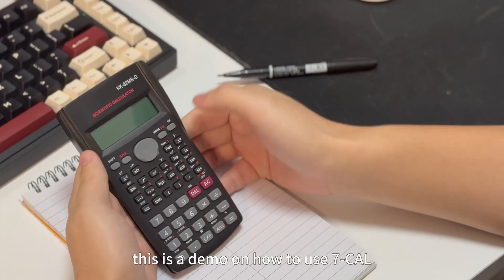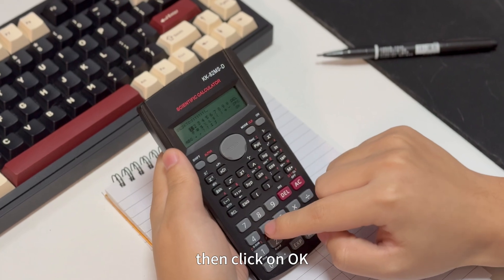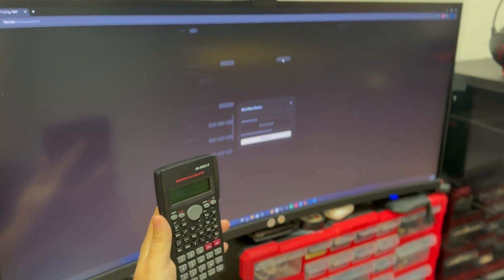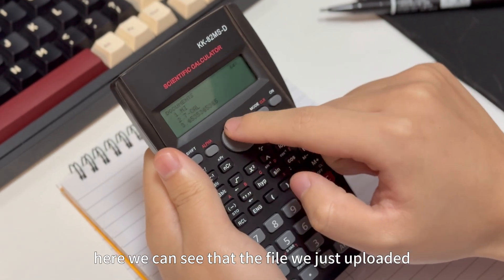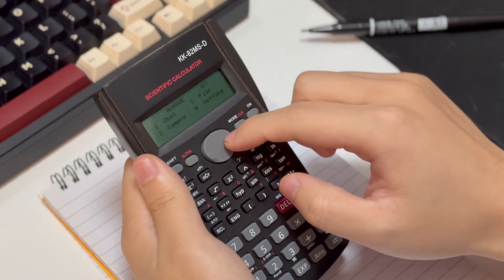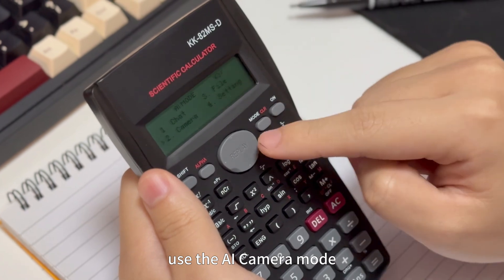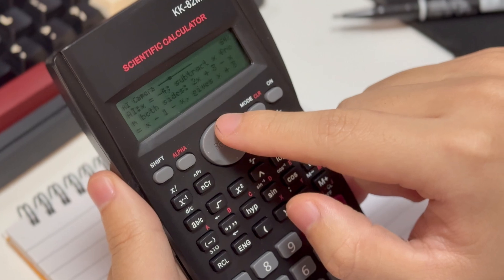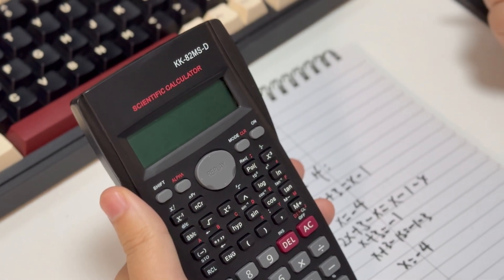Old system version demo of 7-Cal. Your AI calculator ;)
Welcome to the official 7-CAL demo! (old system version)🚀
🔔 Mark your calendar: August 19th we kick off our Kickstarter pre-launch! Be the first to back 7-CAL and unlock exclusive early-bird rewards.

Experience the world’s first AI calculator with a built-in 2K camera, 240 classic functions, instant AI-mode math solving, Wi-Fi/4G connectivity, file uploads, and more—designed to keep you focused and productive.

💬 We’d love your feedback—drop your ideas, questions, or feature requests in the comments below!

Let’s redefine calculation together!

Timestamps:
0:00 – Start
0:03 – Power On & Basic Calculations
0:19 – Enter AI Mode
0:25 – Internet Setup (Wi-Fi/4G)
1:06 – Device Binding
1:38 – AI Model Selection on Web
1:47 – File Upload & View File on Calculator
2:30 – System Update
2:41 – AI Config
2:55 – AI Chat Mode
3:40 – AI Camera Mode
4:55 – One Tap Exit AI Mode: Random Formula Function
5:05 – Shutdown